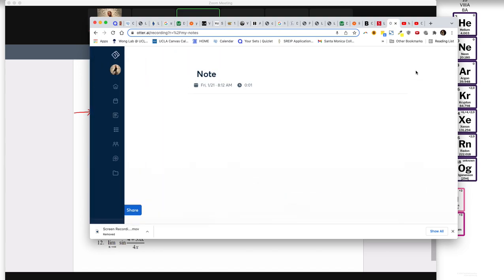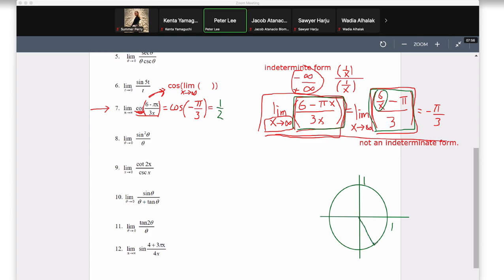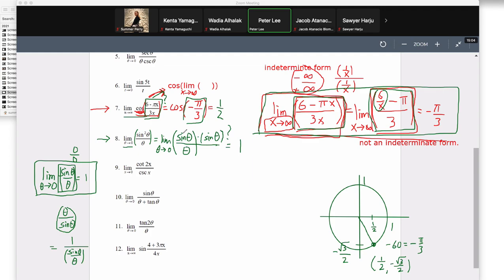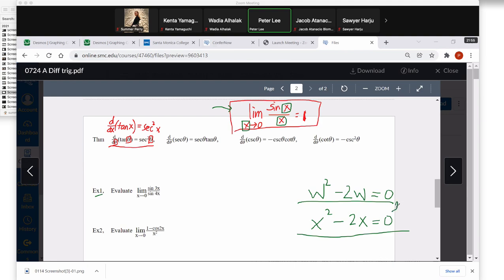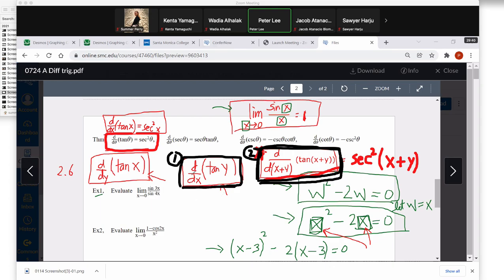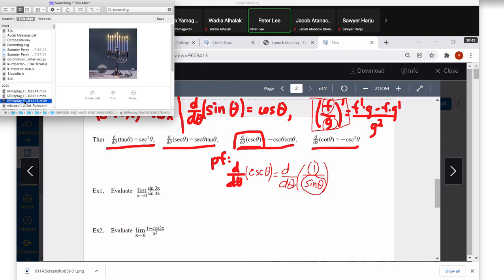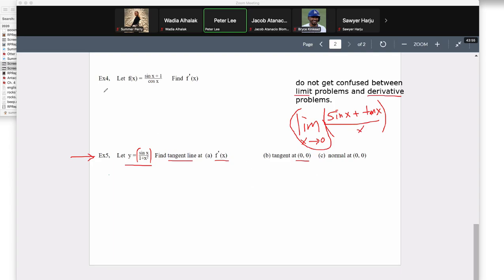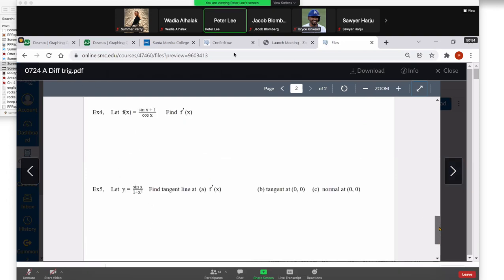Screen Recording 2022 01 21 at 8 11 53 AM